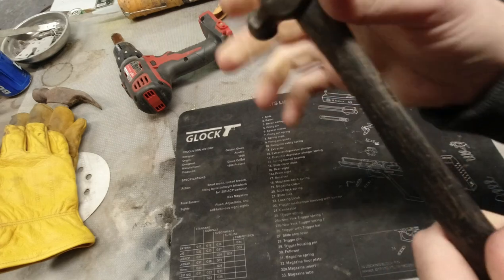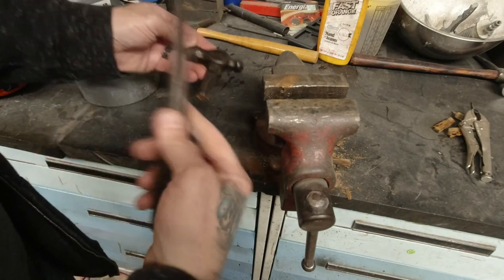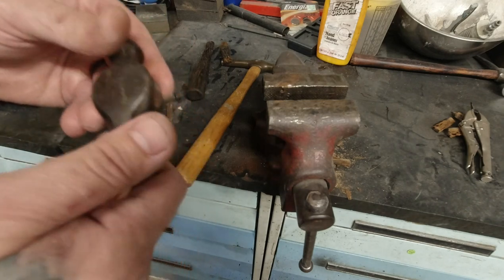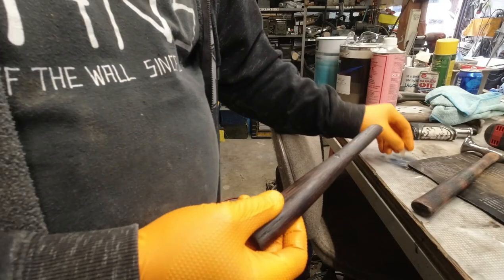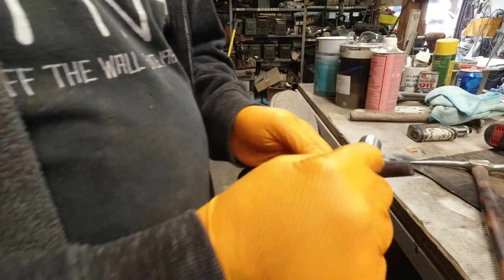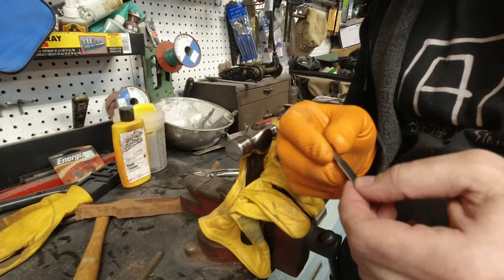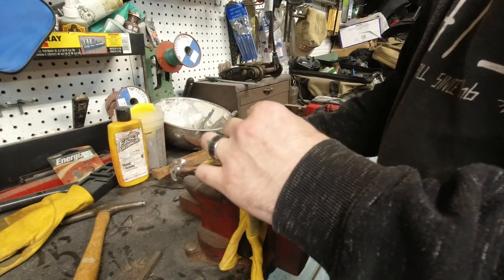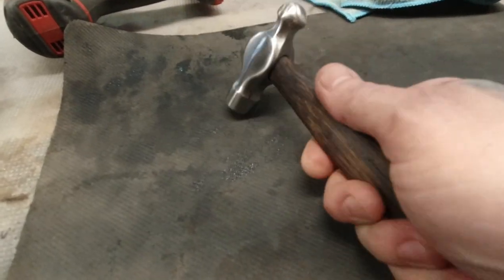ScoutCrafter's Short Handle Hammer Challenge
Follow me on: Instagram & Twitter@ MadstilesRustorations